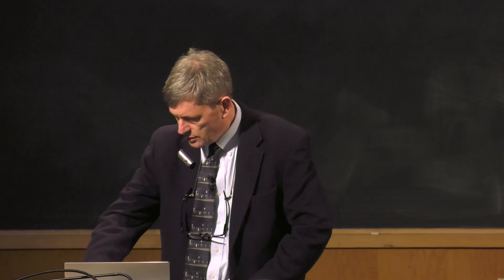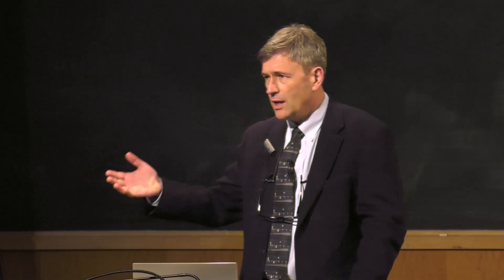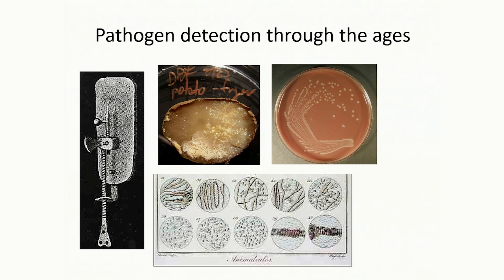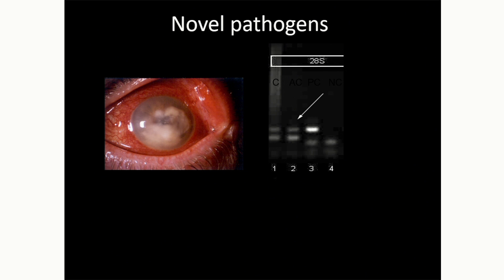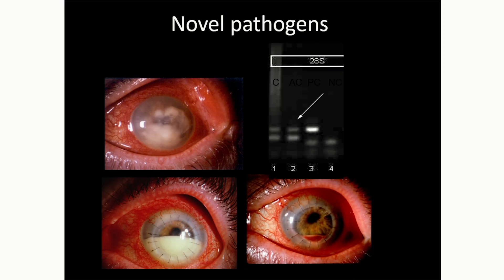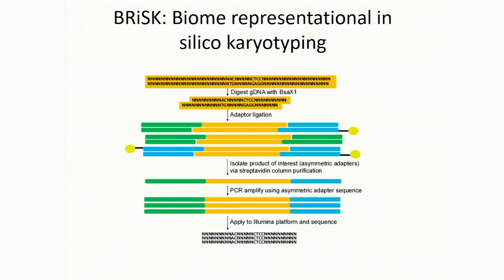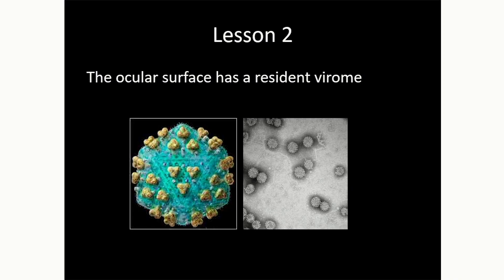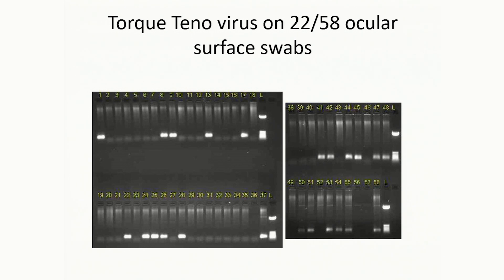Molecular Diagnostics for Ocular Infectious and Inflammatory Diseases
In this lecture, Dr. Van Gelder will discuss his laboratory’s work on developing tools for detection of ocular infectious diseases. After viewing this lecture, participants should be able to: 1. Understand the major categories of ocular inflammatory disease 2. Understand the molecular tools available for detection of potential pathogen DNA 3. Understand the normal microbiota of the ocular surface 4. Appreciate the range of pathogens and potential pathogens detected by molecular techniques in infectious eye disease

Russ Van Gelder, MD, PhD Professor and Chair Boyd K. Bucey Memorial Chair Department of Ophthalmology University of Washington